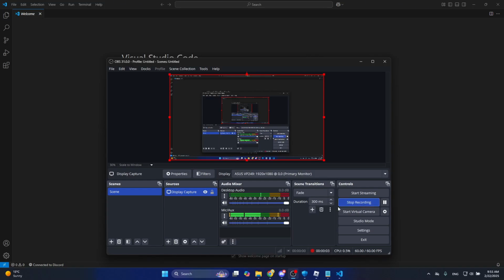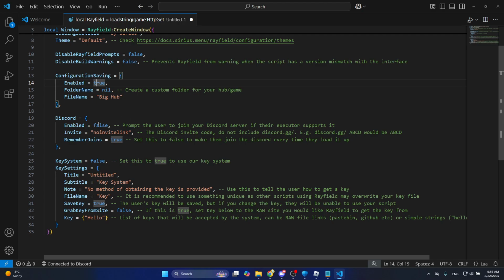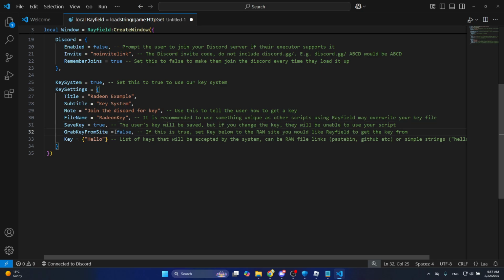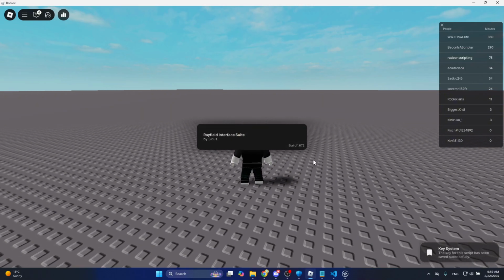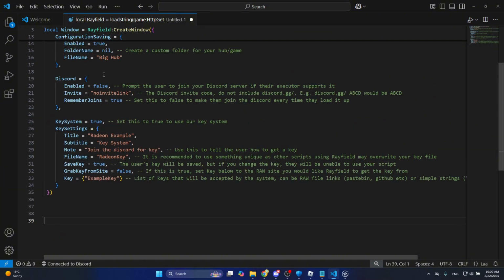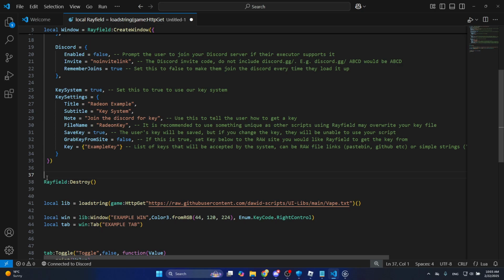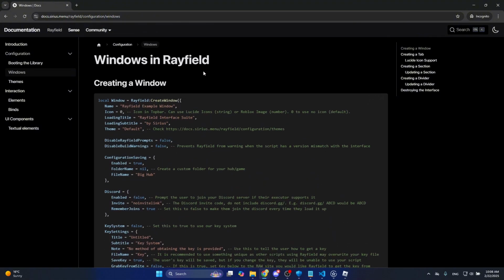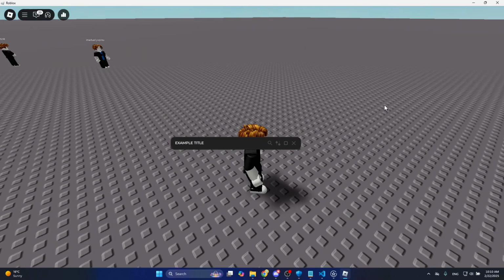*EASY* Key System For Your Roblox Exploit (*FREE SCRIPT 2025*)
Hello everyone, here is a quick how to tutorial for making a simple and easy key system using the Rayfield GUI. This key system is designed for roblox exploits, and requires your script users to enter a key before gaining access. This is great if you want to add monetisation to your free script. However, key system's like these are easy to spoof/bypass if the user is experienced - this should not be used for paid scripts.

Have a question or need some help? You should also consider joining my Discord server for an active exploiting community.

Chapters:
00:00 - Introduction
00:20 - Creating The Key System
03:35 - Adding a Custom GUI (Not Rayfield)
06:15 - Adding your Script/GUI (W/Rayfield)
07:45 - Outro